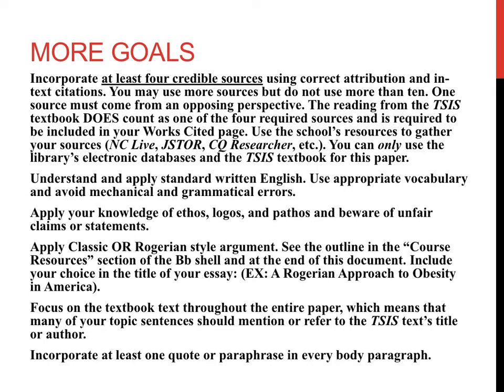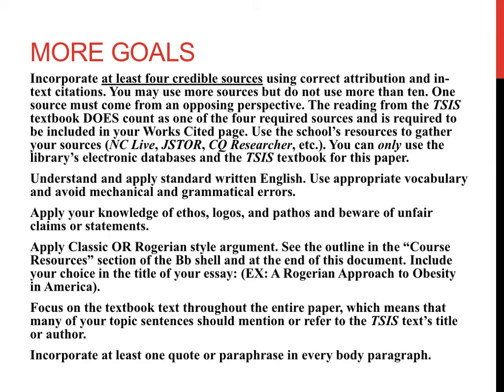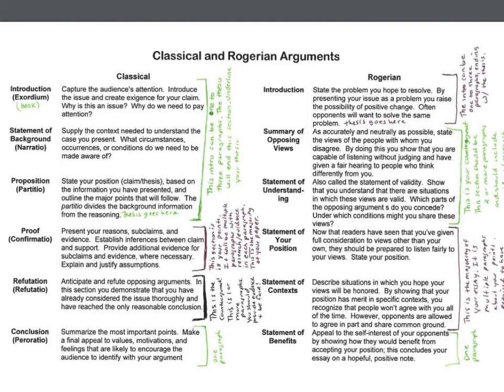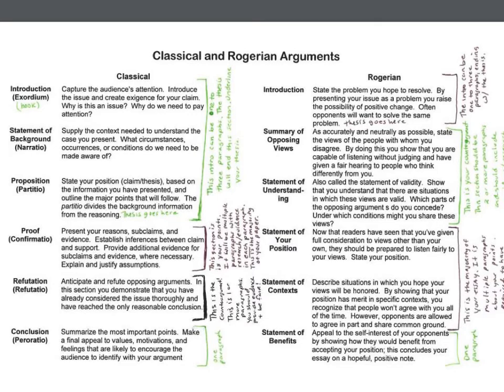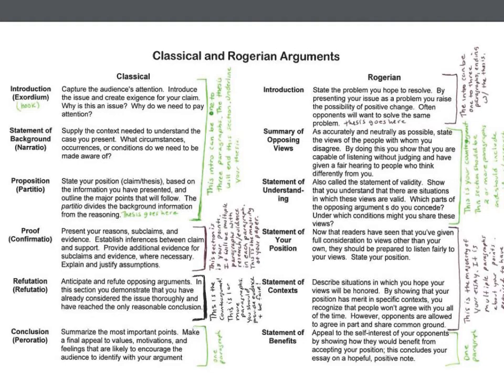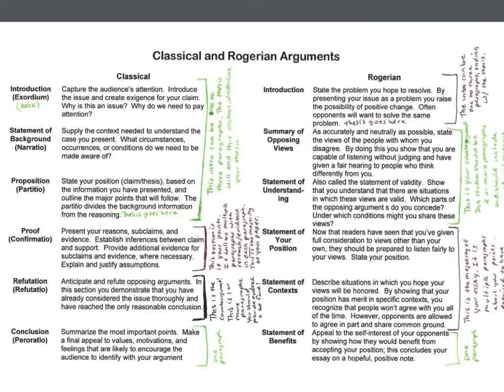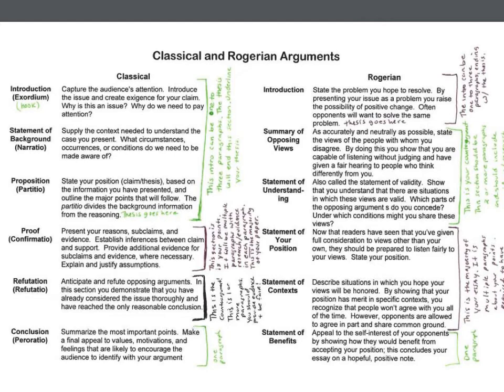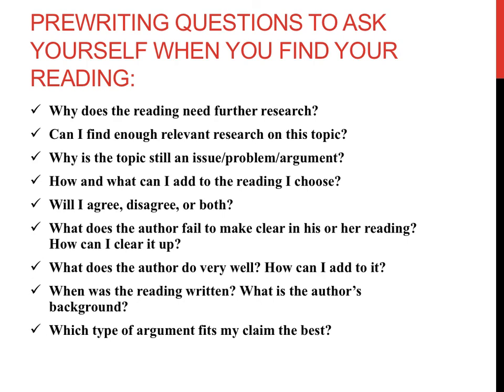Essay 1 (ENG112)